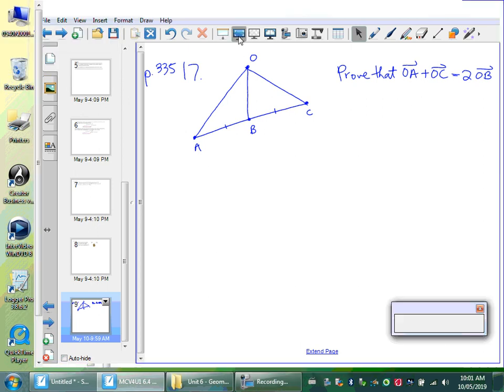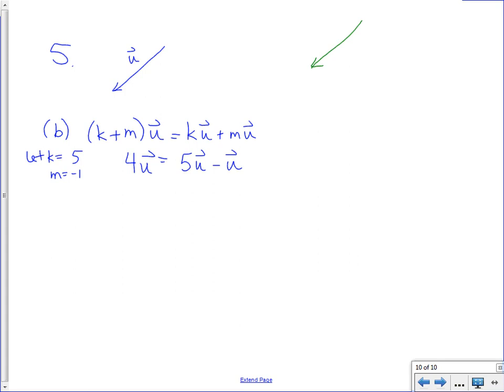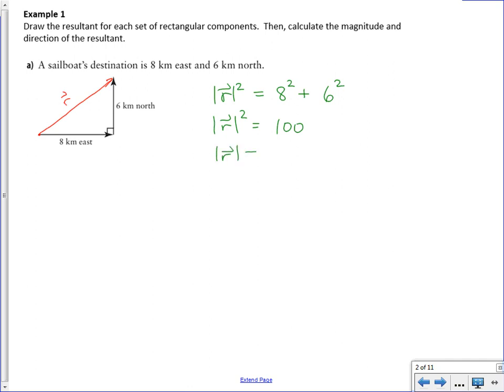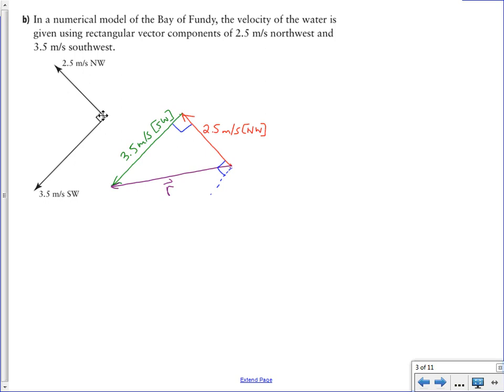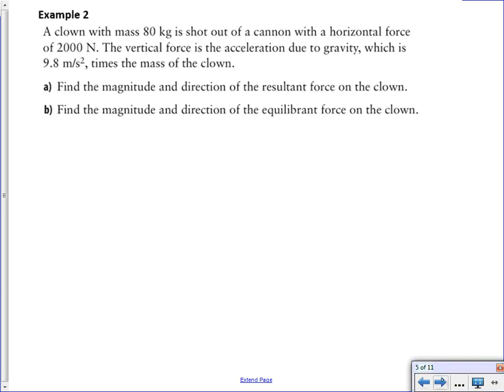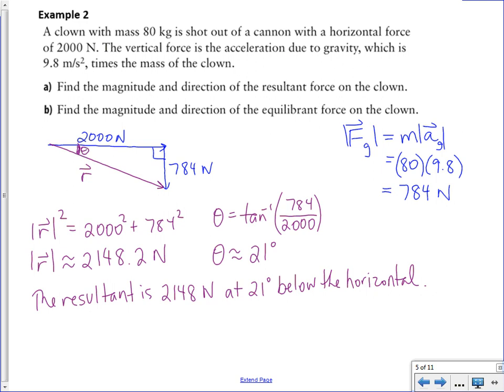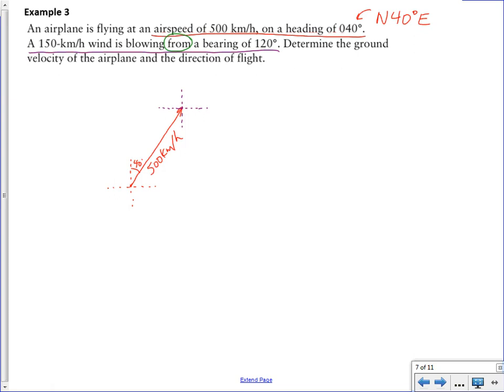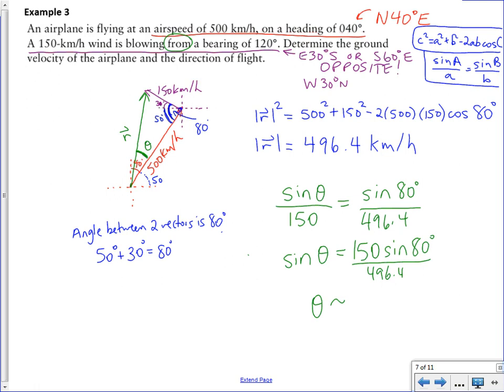MCV4U1 6.4 Applications of Vector Addition - May 10, 2019